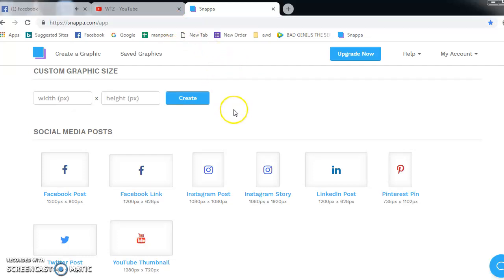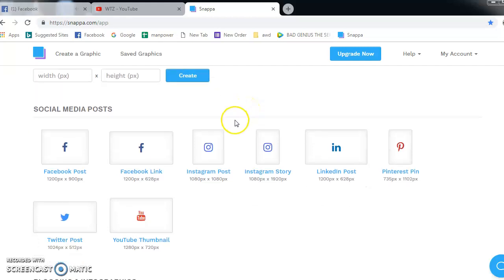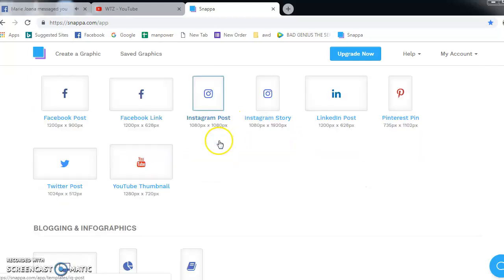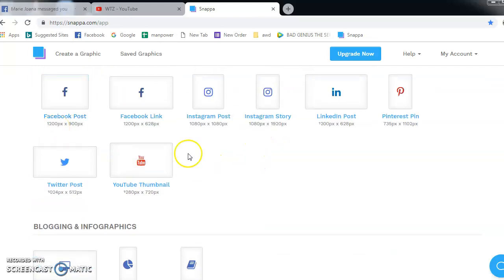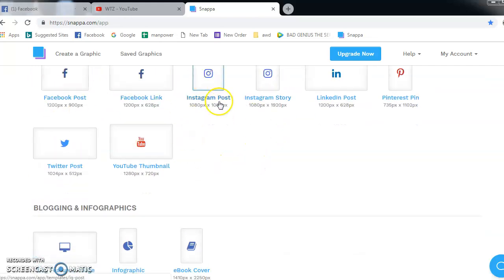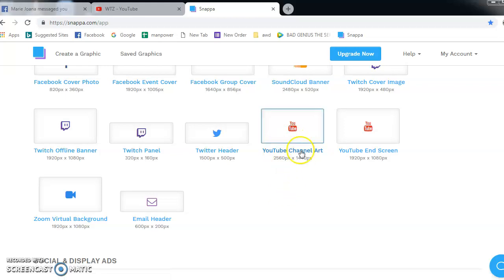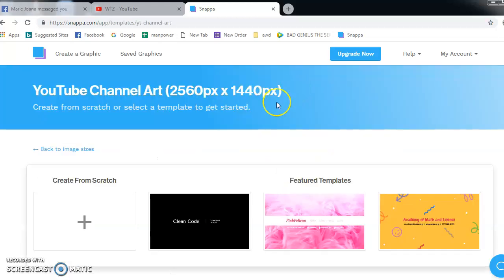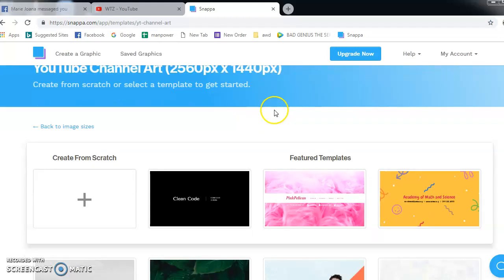How to make or to get a Youtube Channel Art for FREE!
Hope you like the video! So sorry about the english I have.